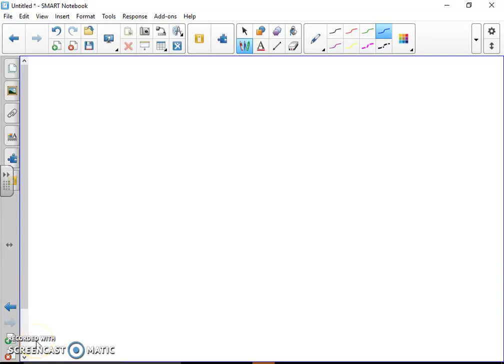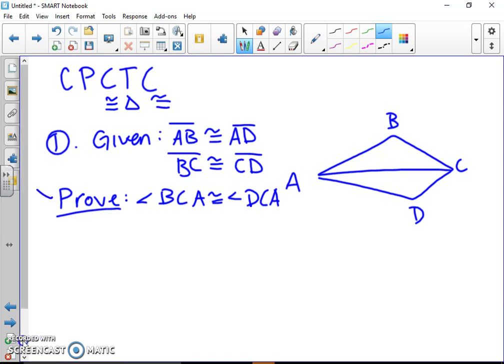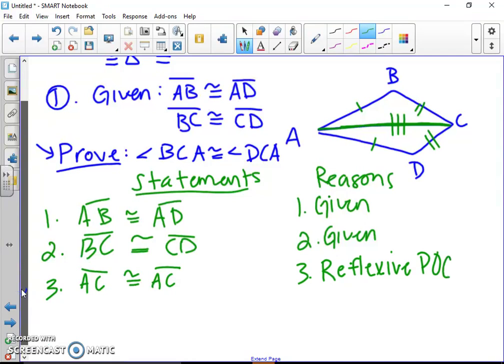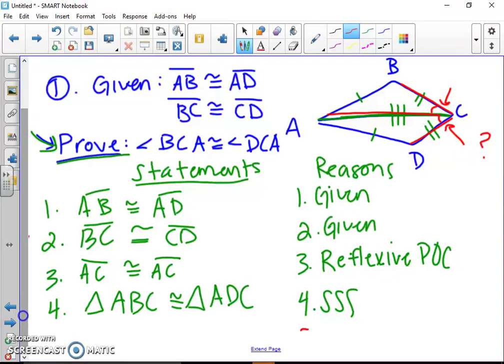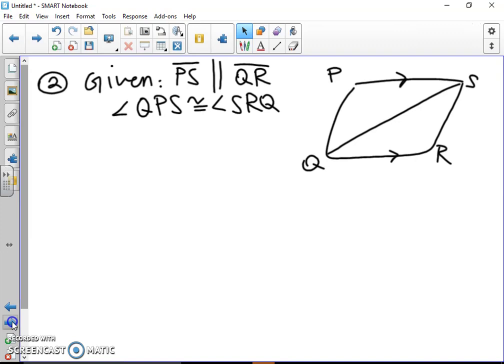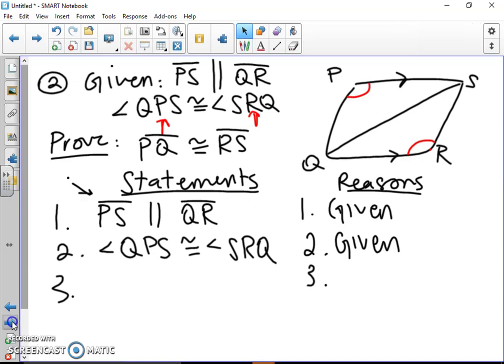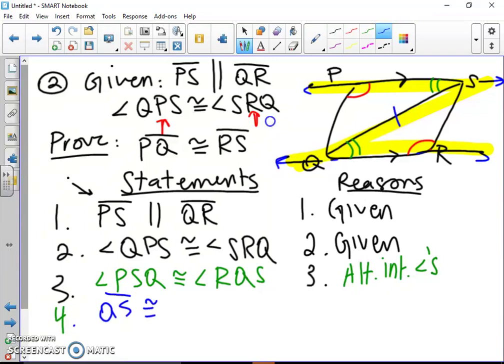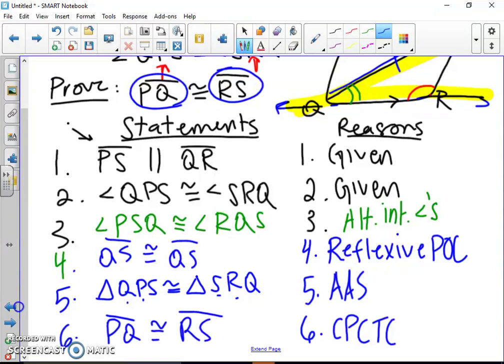Triangle Proofs and CPCTC